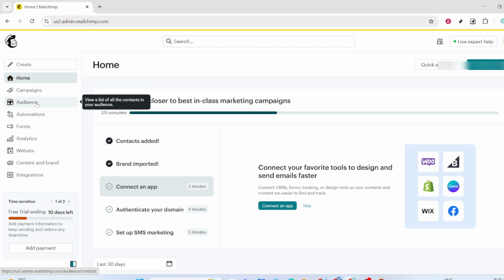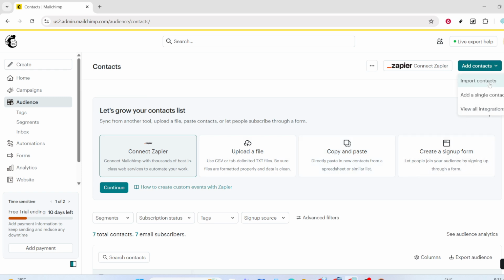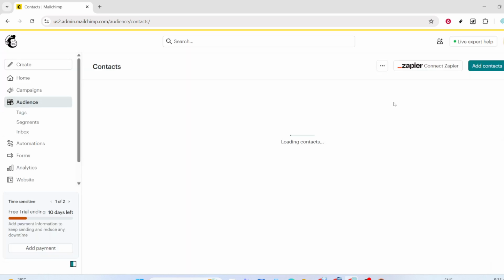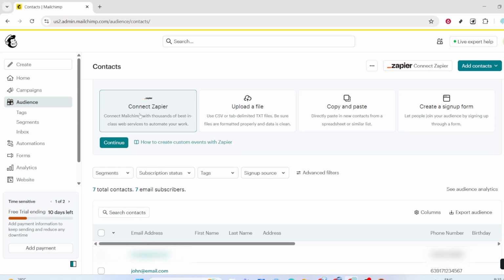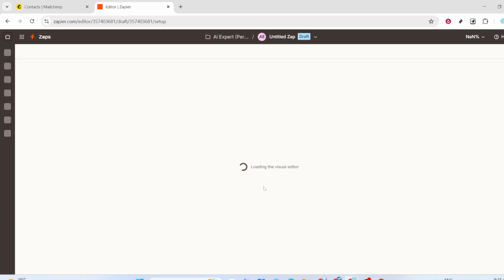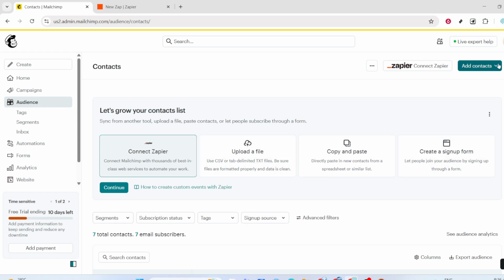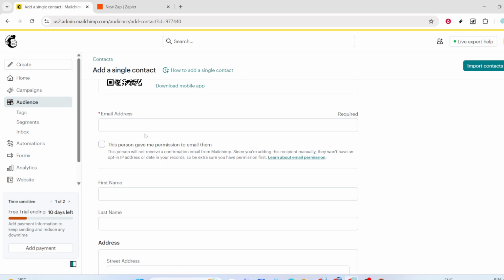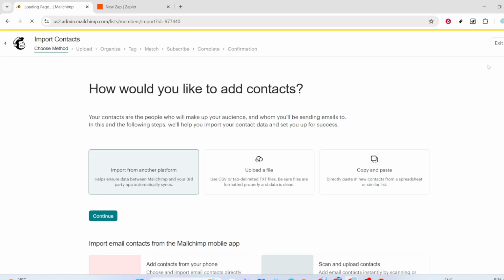How to Add Contacts to Your Audience in Mailchimp (Full Guide 2026)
In this video, we discuss how to add contacts to your audience in Mailchimp. You'll learn multiple methods including importing contacts from a CSV file, adding a single contact manually, and using signup forms or Zapier integrations to sync contacts automatically. We cover best practices for formatting data, mapping fields, and ensuring compliance with subscription status. Whether you're importing a large list or adding one subscriber at a time, this tutorial walks you through each step.

00:00 Introduction to Adding Contacts
00:20 Click Audience and Contacts
00:38 Add Contacts Dropdown Options
00:55 Import Contacts and Copy Paste
01:10 Signup Forms and Zapier
01:21 Upload File Column Tips
01:35 Copy Paste Formatting Tips
01:50 Zapier Setup Tips
02:14 Subscription Compliance Tip
02:35 Finalize and Import Contacts